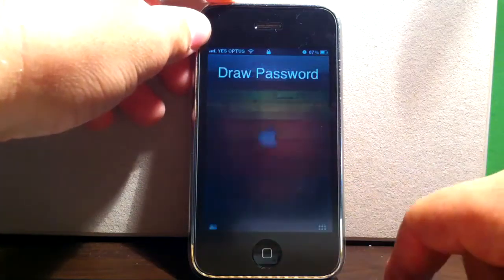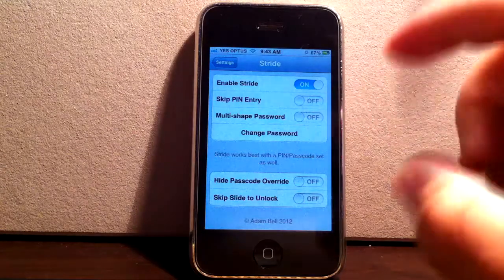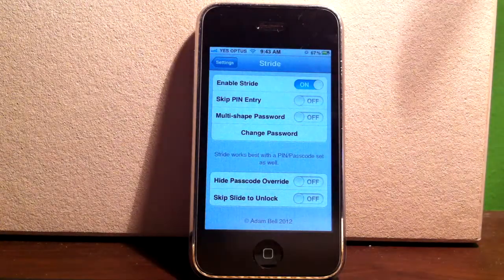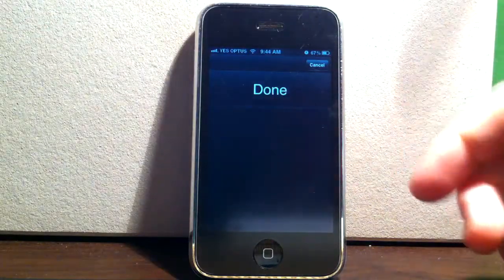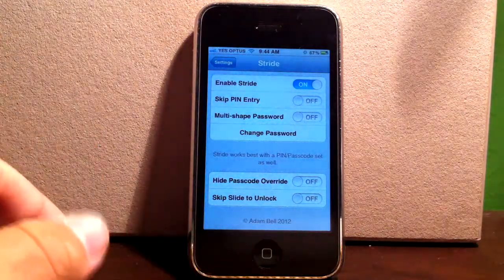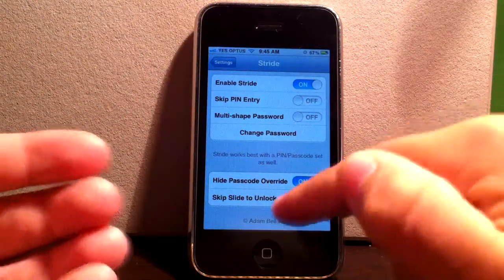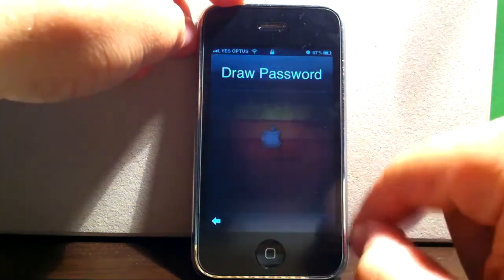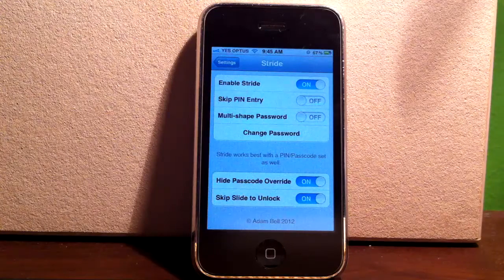Stride Cydia Tweak Review - Draw your password to unlock the iPhone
Unlocking your iOS Device just got a whole lot cooler.

Never again do you need to worry about entering some lengthy password, or are limited to 9 points on a grid. With Stride, you unlock with gestures, and custom made gestures at that!

Simply draw your password. That's it.